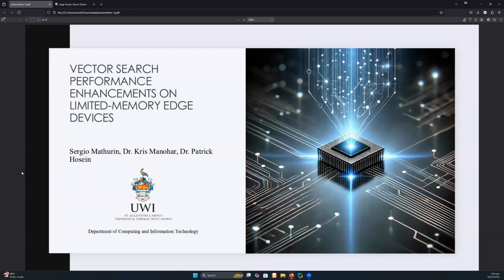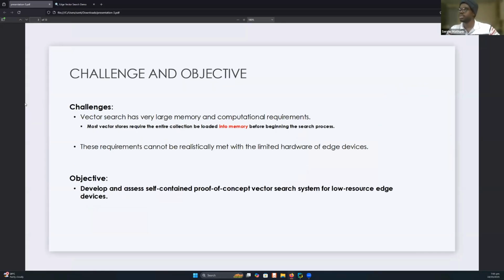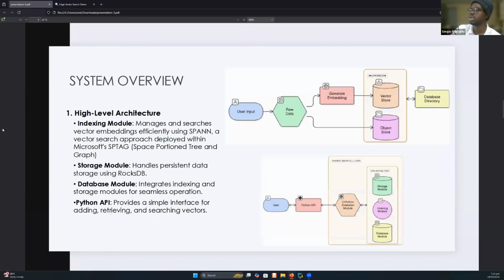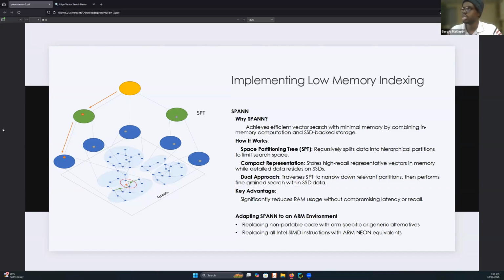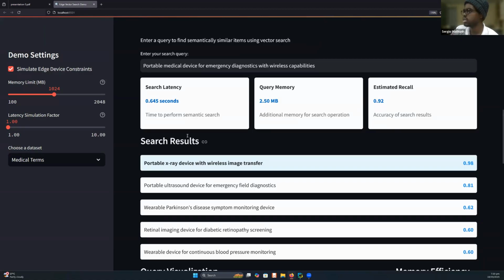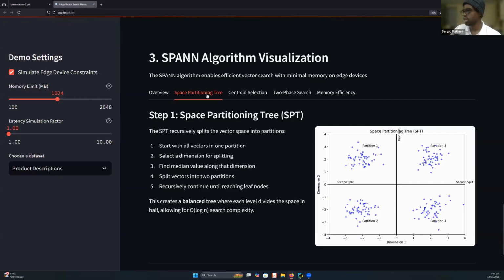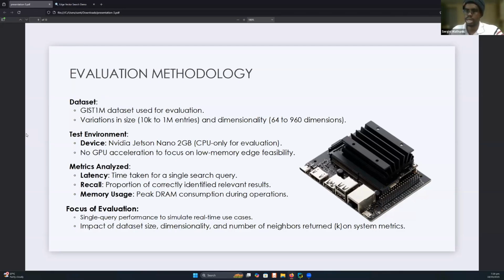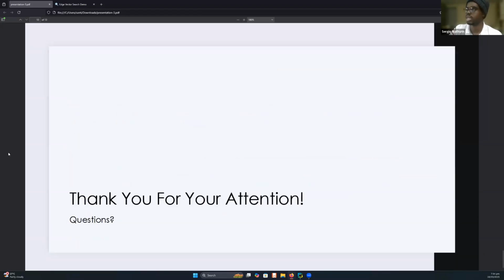PyDataTT#34: Enhancing Vector Search Performance on Limited-Memory Edge Devices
The growth of unstructured data demands new approaches to indexing and retrieval, with vector databases leading the way by offering semantic-based searches through high-dimensional embeddings. However, the computational needs of these systems often limit them to cloud environments, posing challenges for deployment on memory-constrained edge devices. This research presents a novel system designed to bring the capabilities of vector search to edge devices, achieving efficient storage and real-time search despite limited resources. By leveraging advanced indexing algorithms and optimized on-device storage, the system demonstrates sub-second query times and high recall rates, even when handling large, high-dimensional datasets on low-memory hardware. This work highlights the potential of real-time, localized vector search for applications where low-latency and privacy are critical.

Bio: Sergio Mathurin is a Computer Scientist with a strong interest in tackling complex technical problems. His expertise spans high-performance computing, computer vision, and edge computing optimization. Recently, he completed his MSc in Data Science at the University of the West Indies, honing his skills in advanced computational techniques and data-driven solutions.